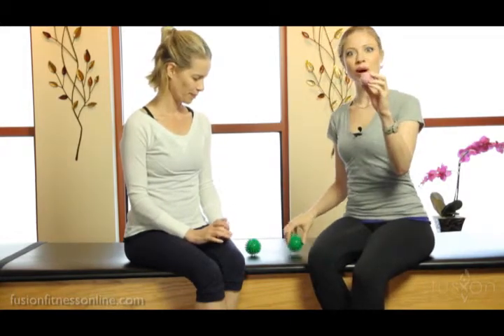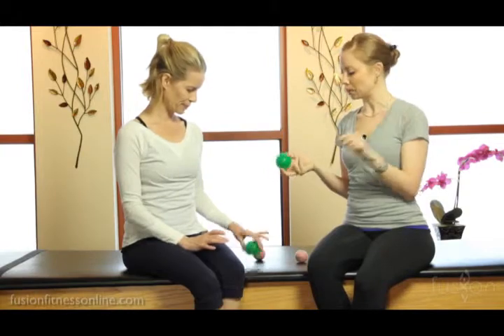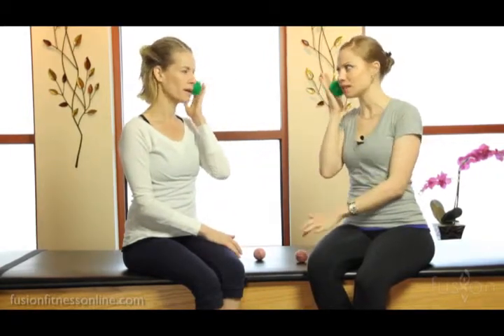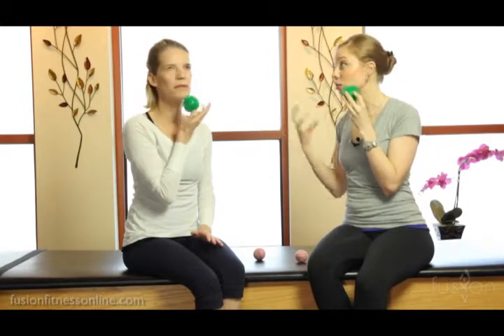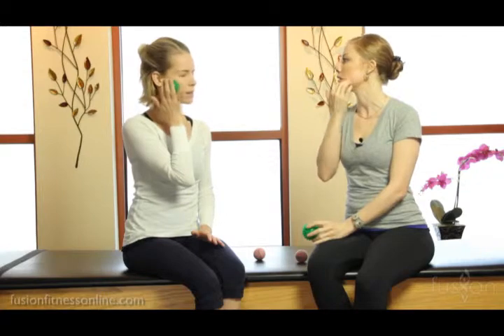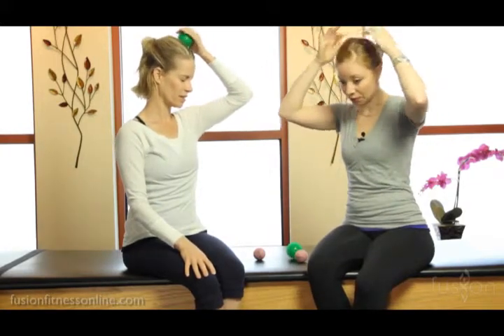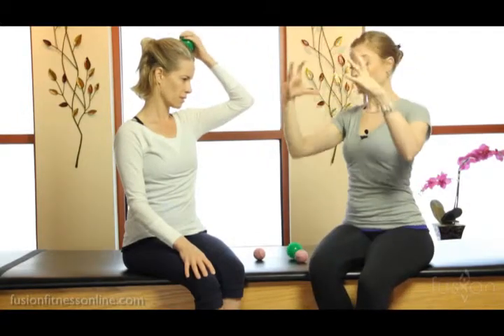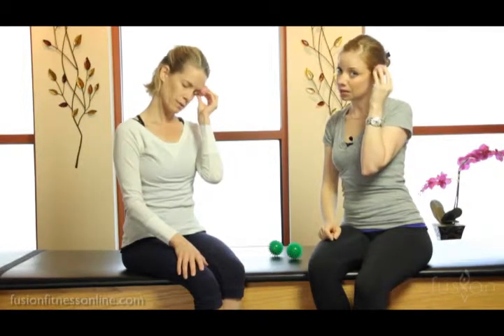The Pilates Dork: Facial Points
The face and head hold tension like any other part of the body. The only problem is no one thinks to release these pressure points until it is already too late and a headache calls for some TLC. Just like the importance of opening up the hamstring for the balance of the hip and knee, the facial musculature is pivotal in the ease of the neck and shoulder girdle. This work can be done with the hands but is especially nice when using the green spiky ball or small tennis ball. This is wonderful work to do at the beginning or the end of class.